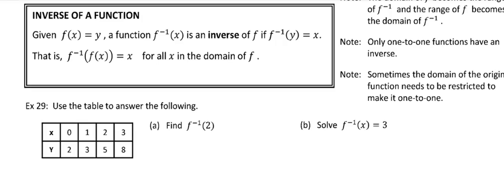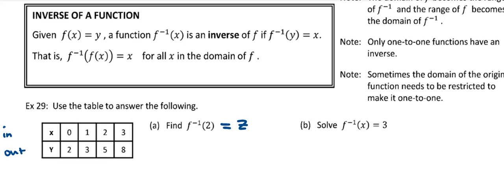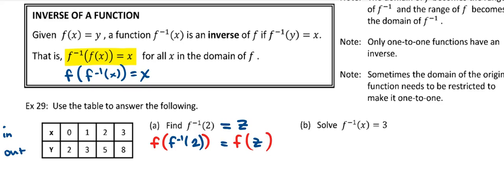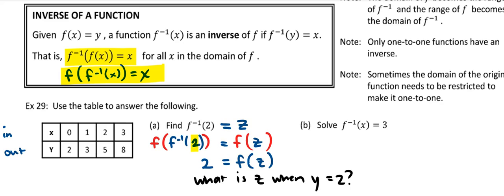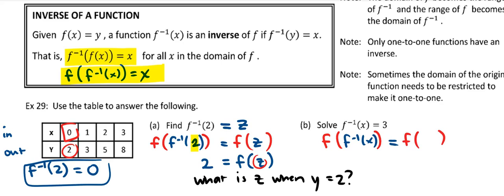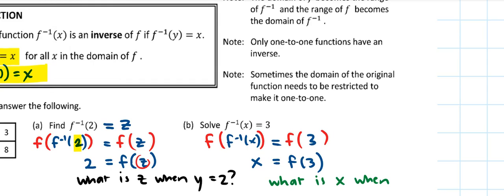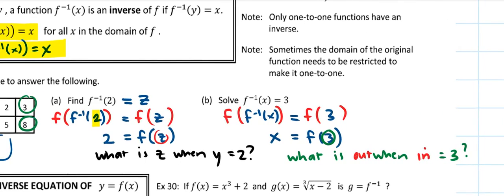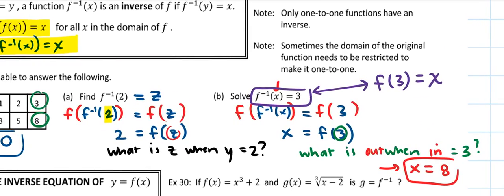1.7 Using a Table to Calculate Inverses